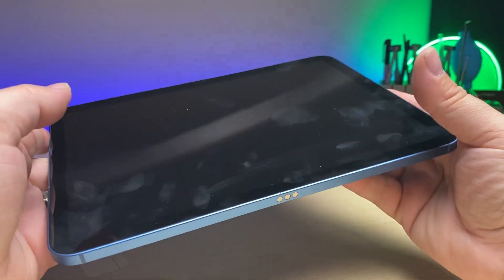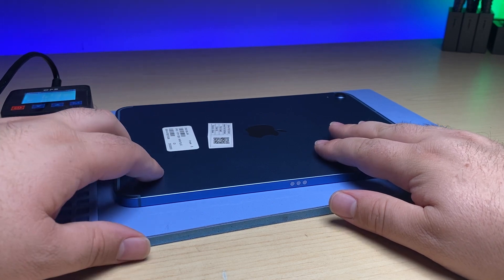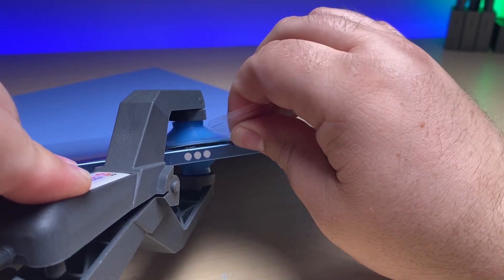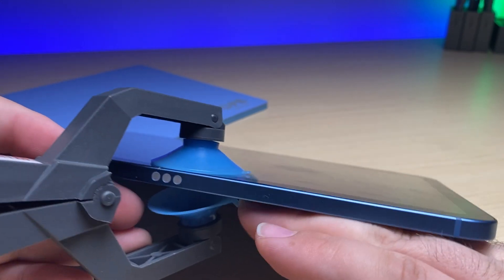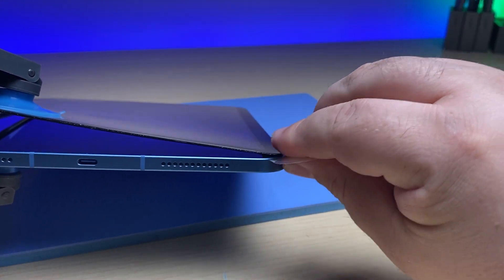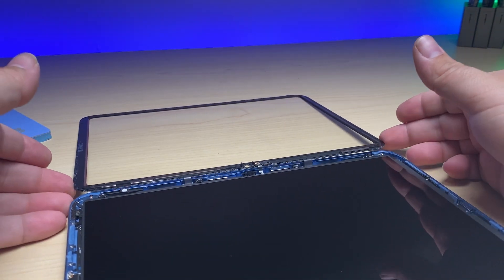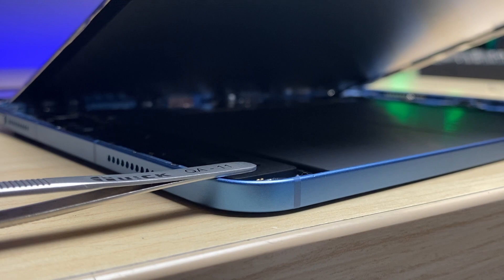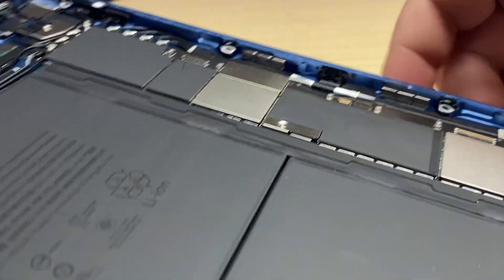How to open the iPad 10th Gen (Tips and Tricks #7)